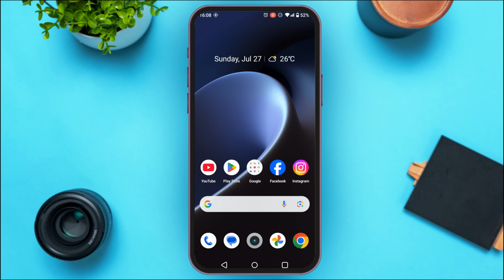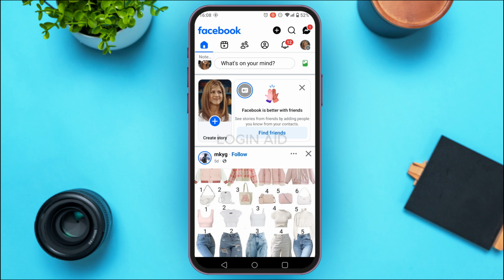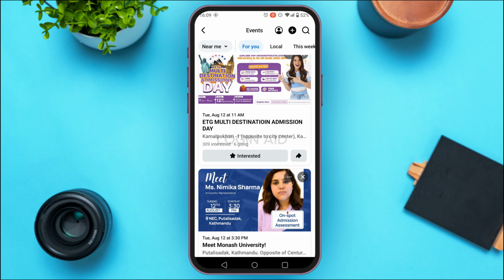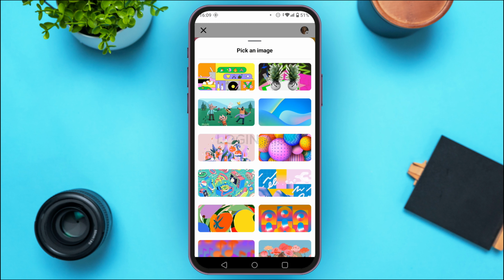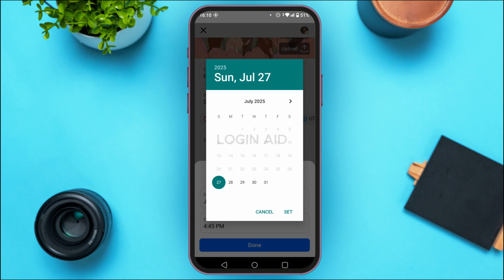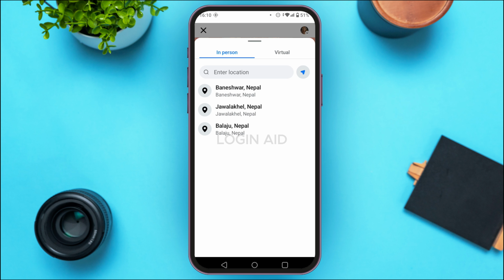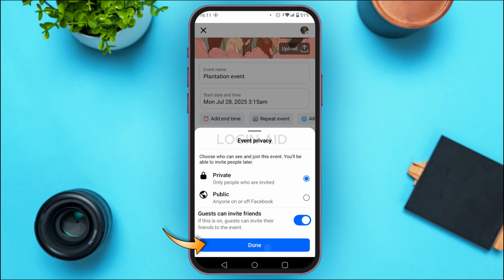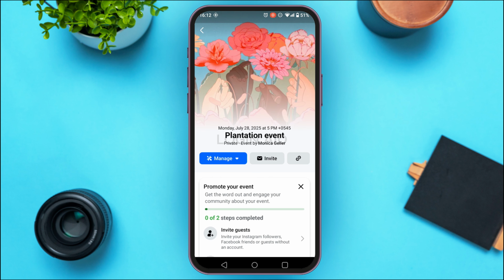How To Organize Events On Facebook App | Create And Manage Facebook Events From Your Phone 2025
In this walkthrough, you’ll learn how to create and manage events using the Facebook mobile app. Whether you’re planning a virtual hangout or an in-person gathering, we’ll cover how to start an event, choose privacy settings, add event info like time and location, and invite guests. You’ll also discover how to use tools like polls, updates, and event insights to keep your attendees informed and engaged.